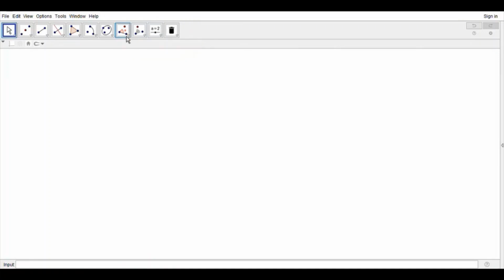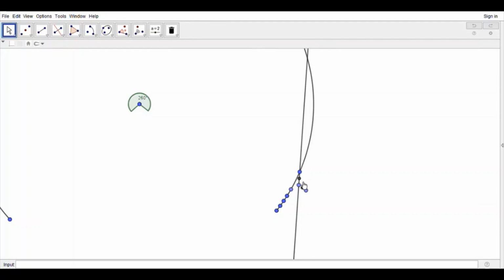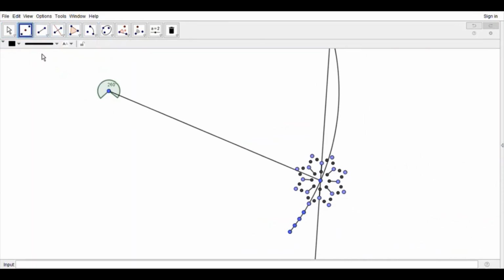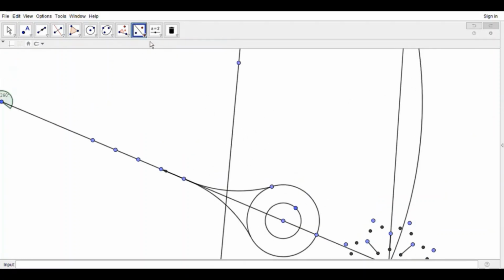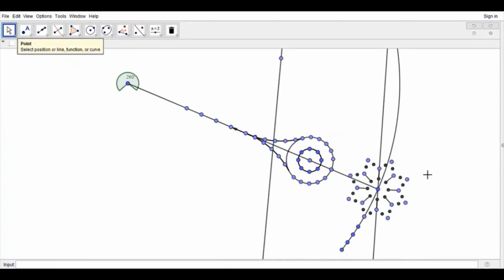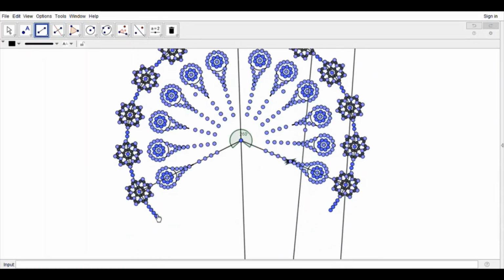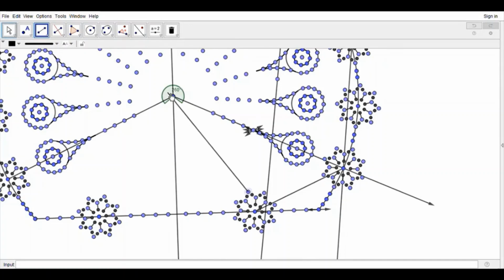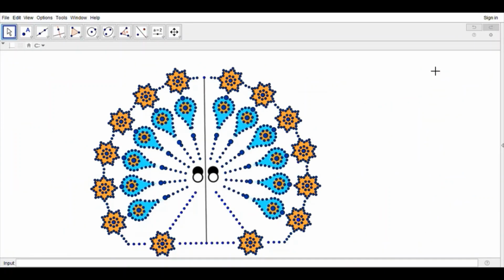design of traditional tunisian door with geogebra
Math_Art club